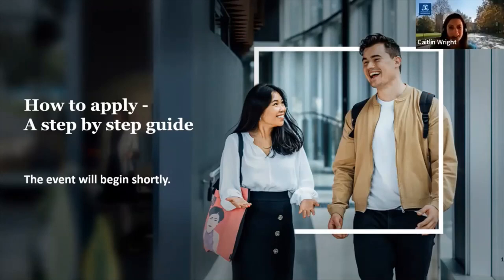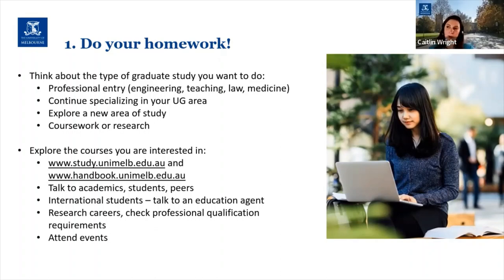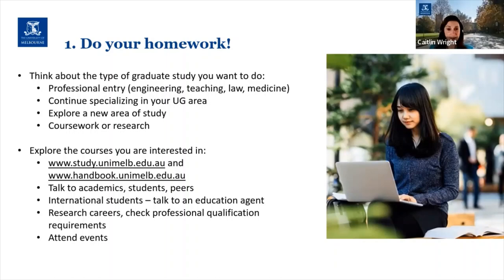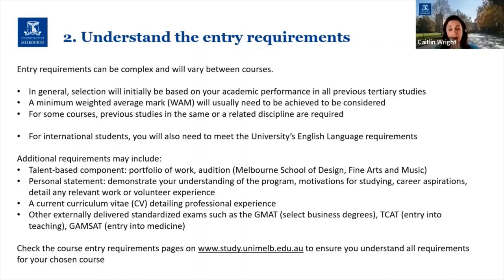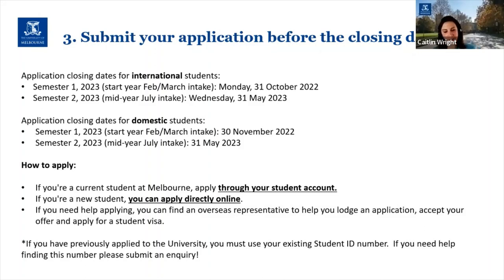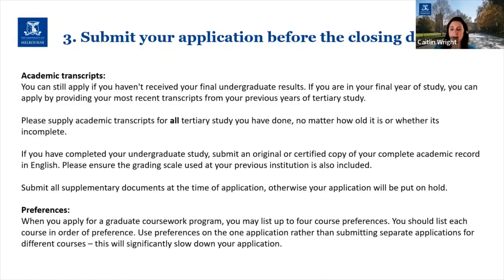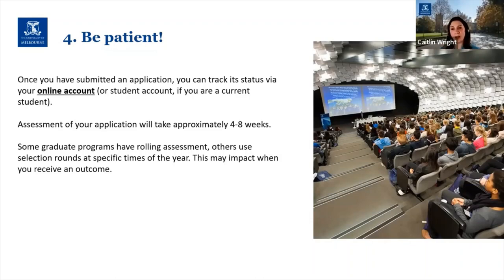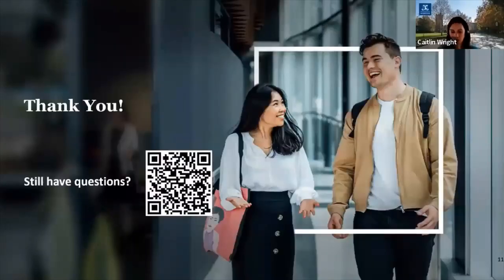Graduate Study Series: How to apply information session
In this information session, the Future Students Team discussed the application process for postgraduate study. This included how to choose the right course, preparing an application, and its submission. The session also included a Q&A.